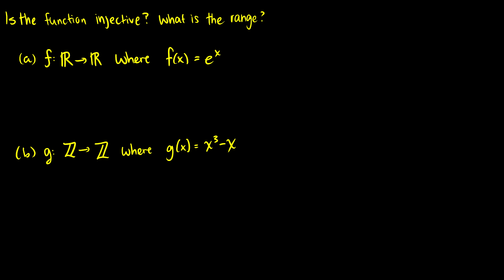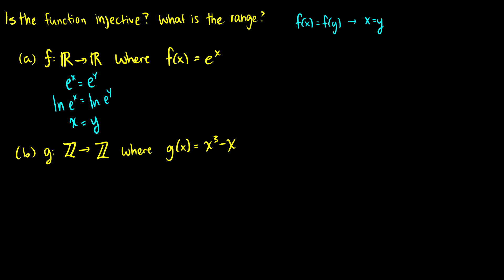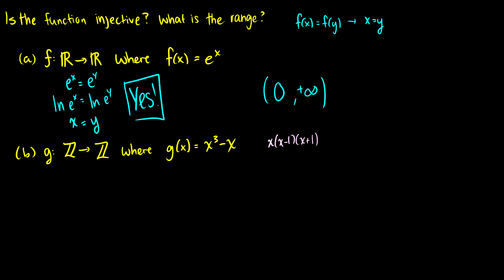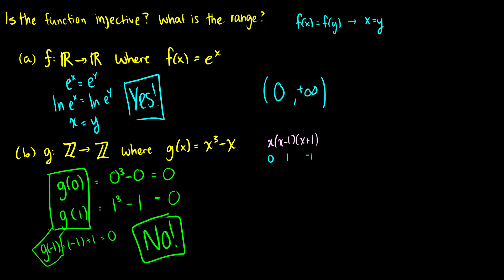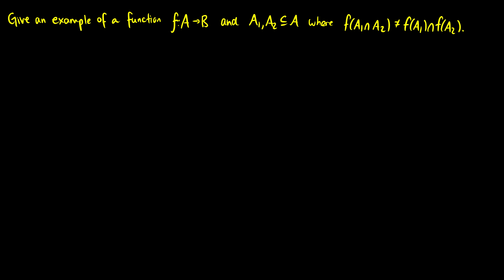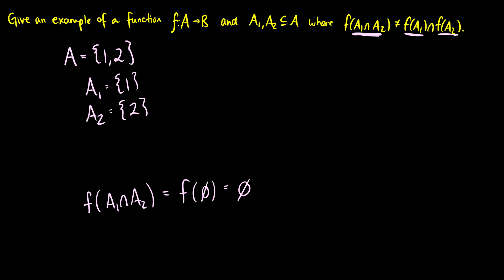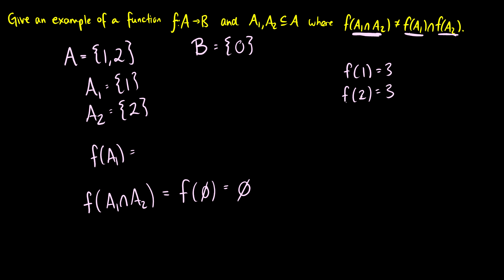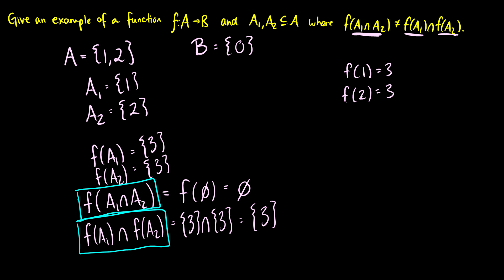[Discrete Mathematics] Functions Examples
In this video we look at the range of some functions and determine if they are injective.